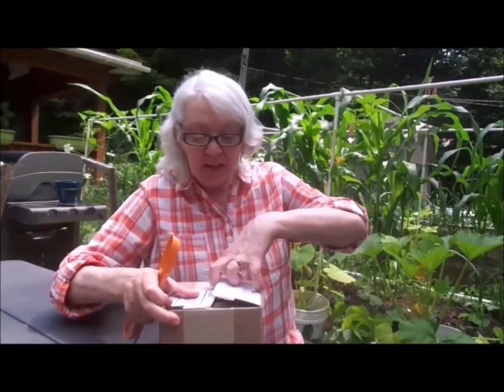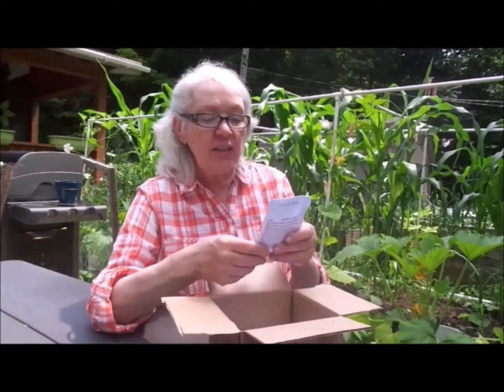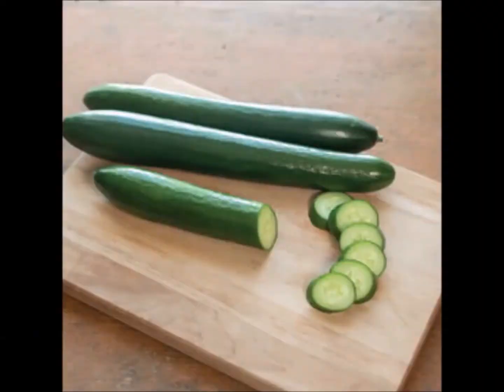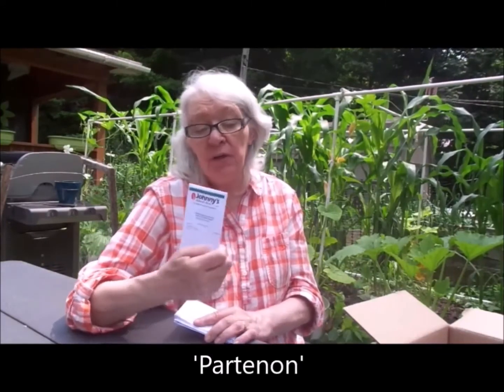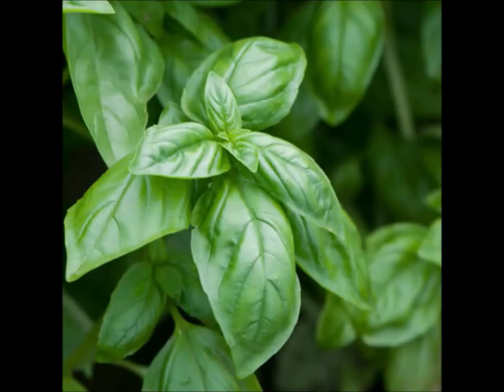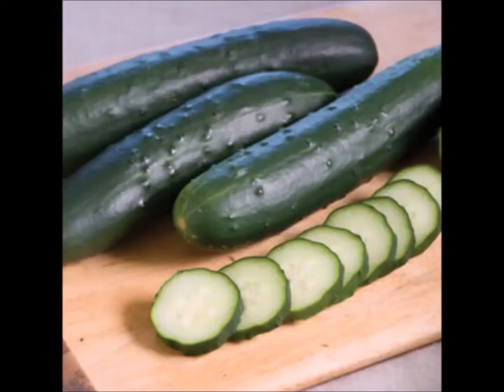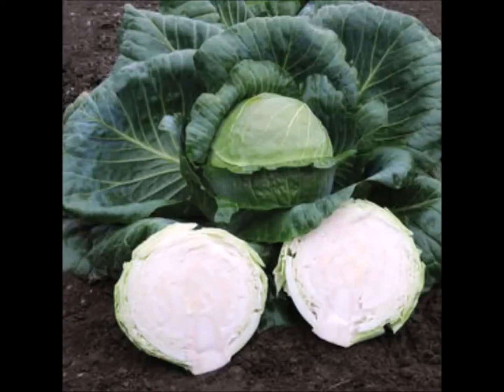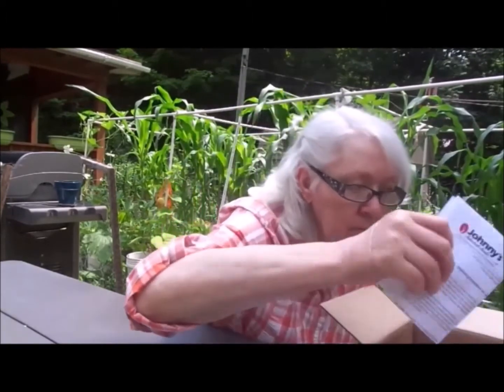Unboxing My Recent Seed Order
Sharing the vegetable and herb seeds I just received on sale for our vegetable garden and talking a little about growing in a greenhouse.
Photos reprinted by permission from Johnny's Selected Seeds.

Straight forward to the point gardening info that we hope will help you garden more successfully and enjoy it more, save money, learn preparedness, and off-grid living skills.
Whether you are a homesteading family or a beginner gardener, a simple vegetable garden whether on a balcony or is a small space, or if you have a larger vegetable garden, you can become more self-sufficient with our easy to follow tips for growing edibles. Garden on!